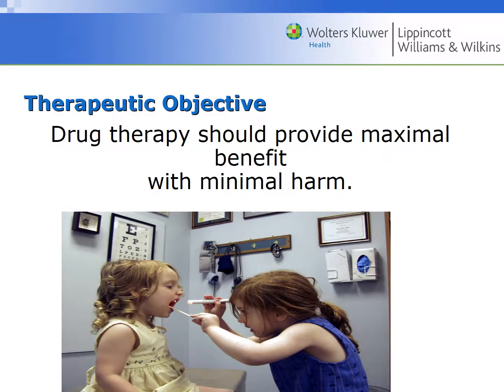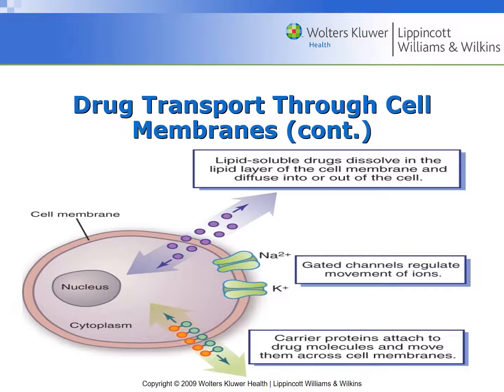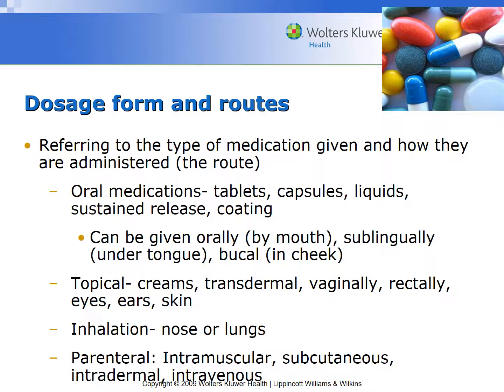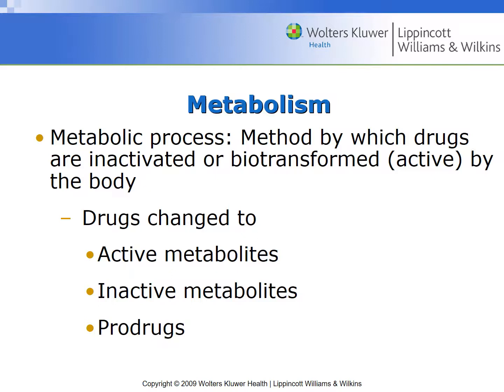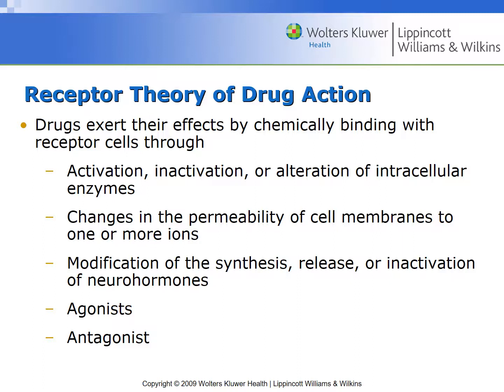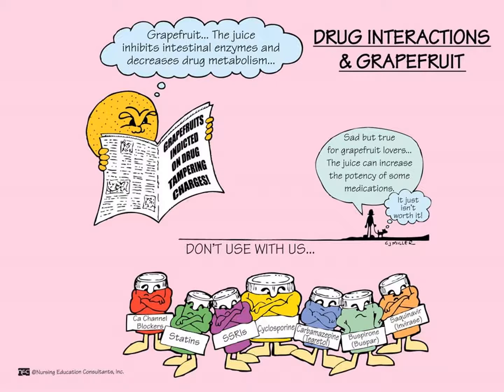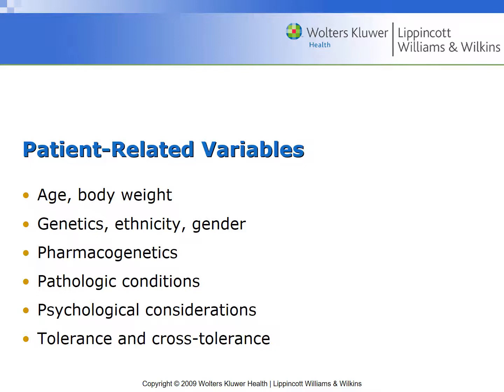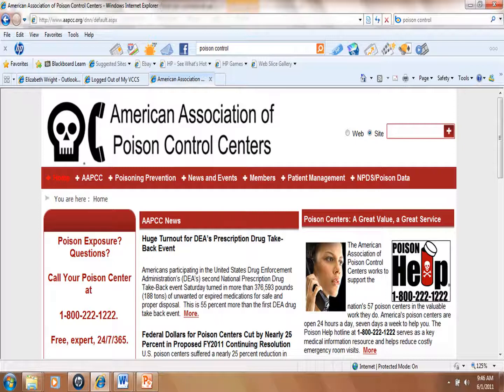NUR 136 Unit 1 Chapter 2